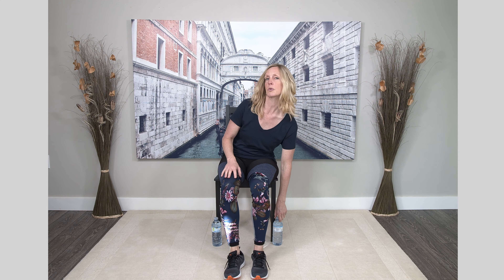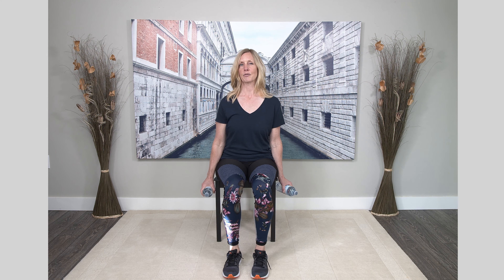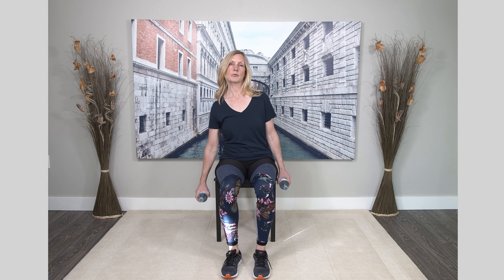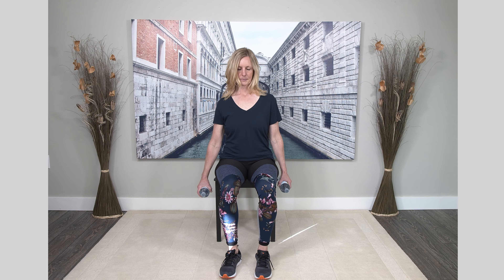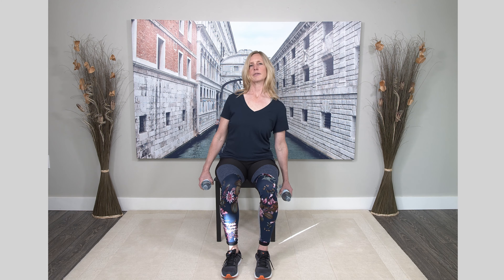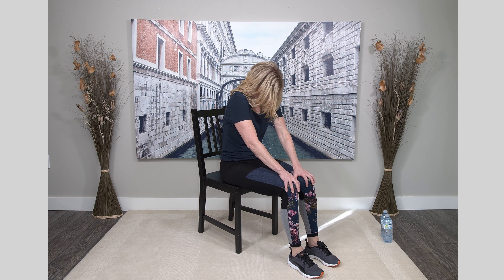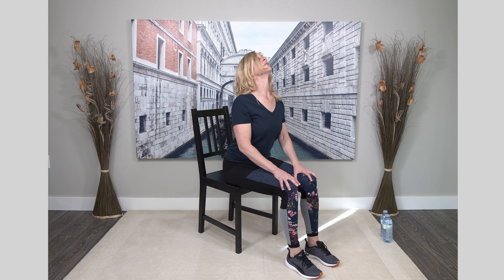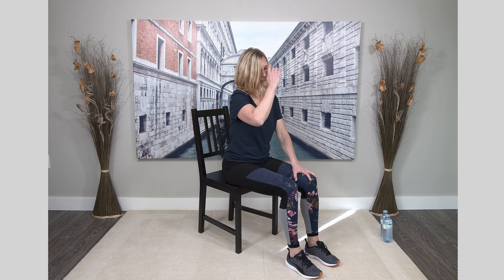Seated Core Exercises | Chair Workout | Decrease Back Pain!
This video demonstrates and explains seated core strengthening exercises in a short, yet effective workout.  Start slow and work at a pace that is best for you.  All of these exercises are done safely in a chair and would be suitable for beginners, seniors, and anyone needing chair exercises rather than a floor version.  Decrease back pain by strengthening your core.

Jules